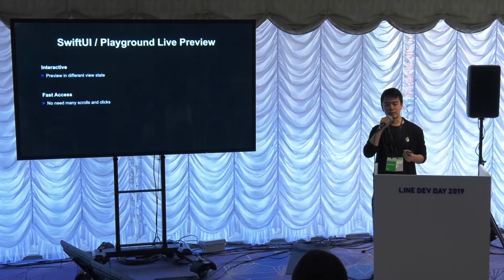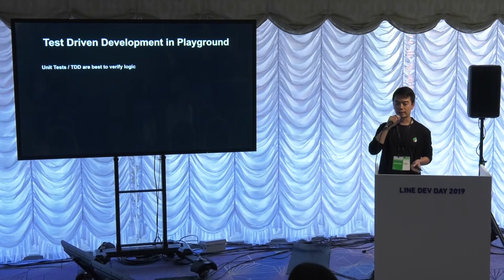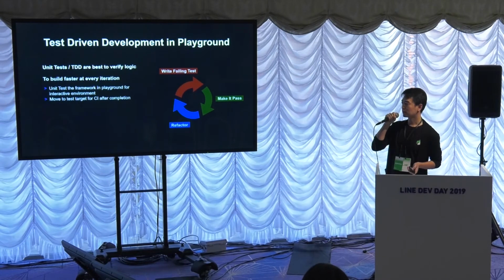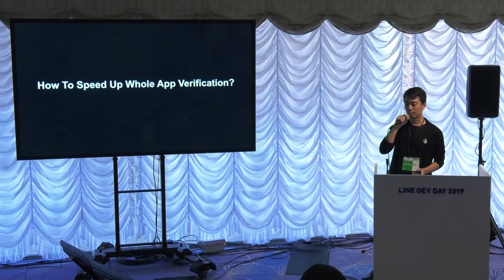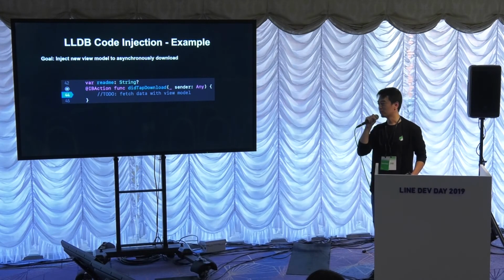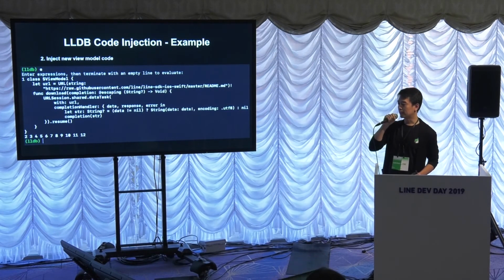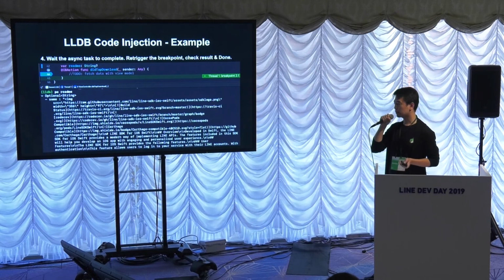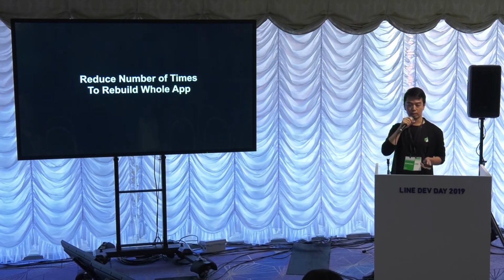Speed up iOS Development with LLDB Code Injection and Framework Live Preview -English version-